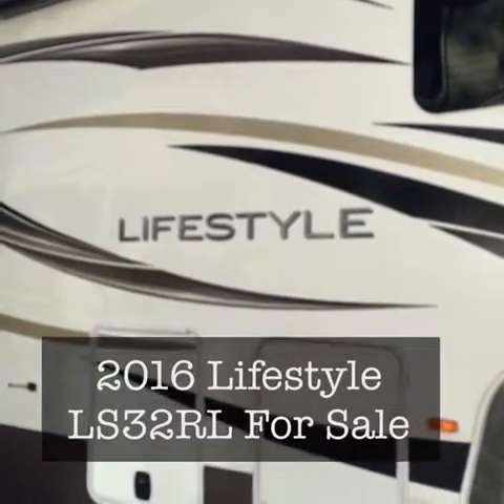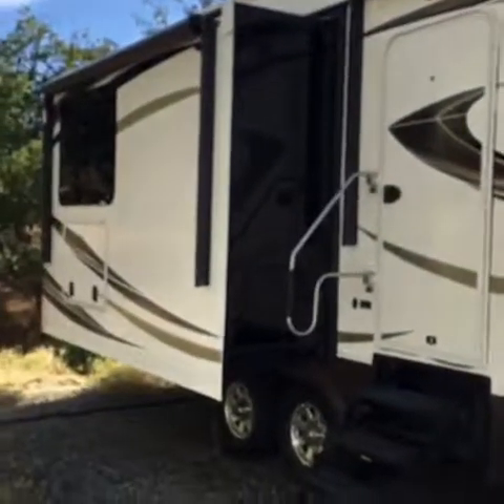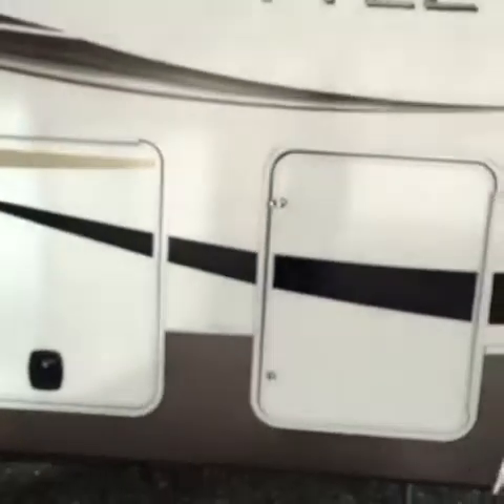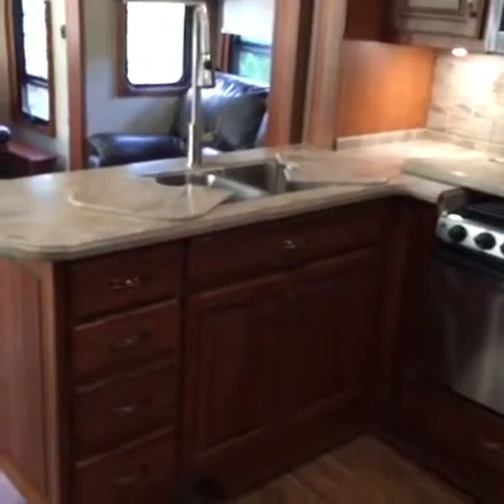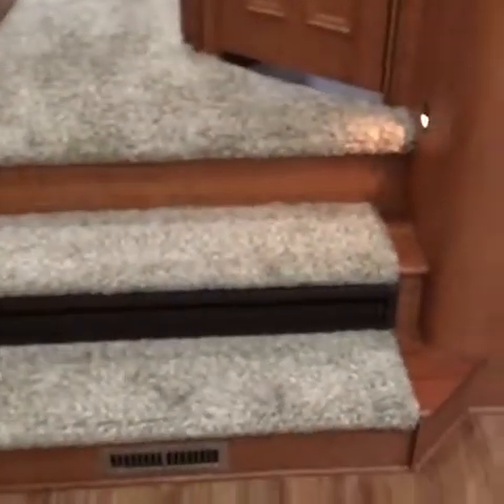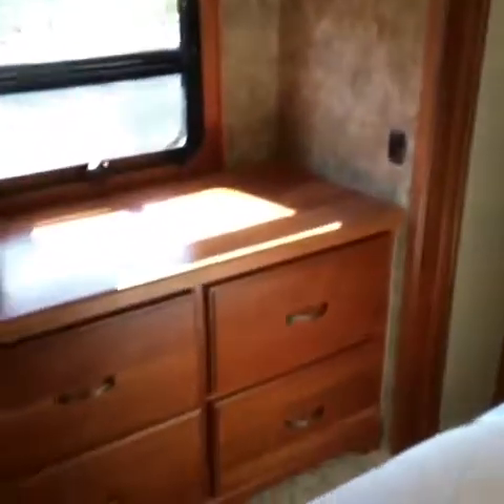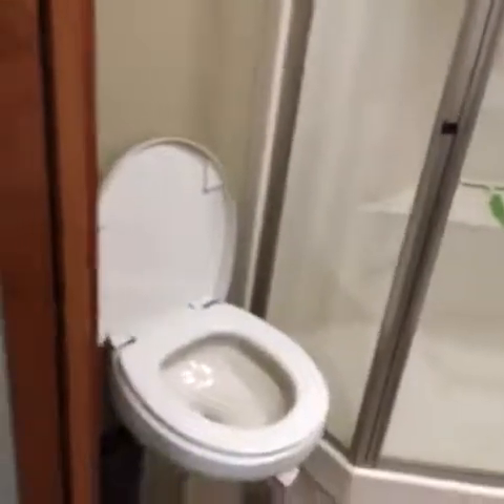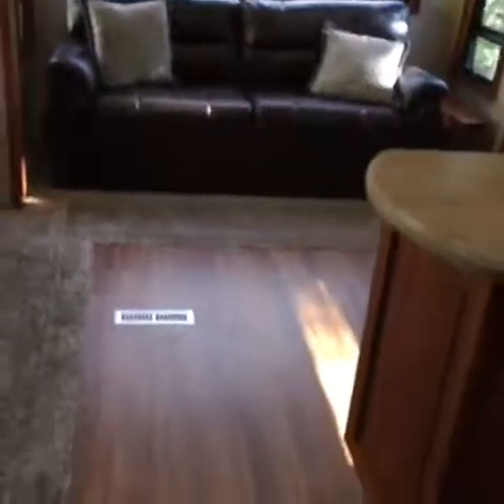2016 Lifestyle Luxury RV Lifestyle LS32RL Autos RV For Sale in Weaverville, California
RVT.com 8892802, - 2016 Lifestyle Luxury RV Lifestyle LS32RL Autos For Sale in Weaverville, California - Excellent condition,... These and more new and used RVs for sale online at RVT.com Classifieds.